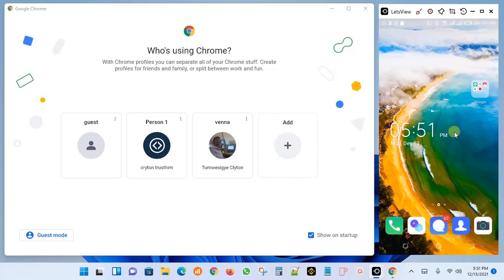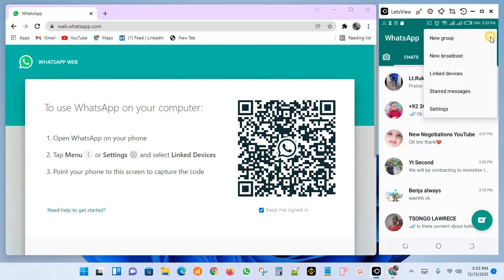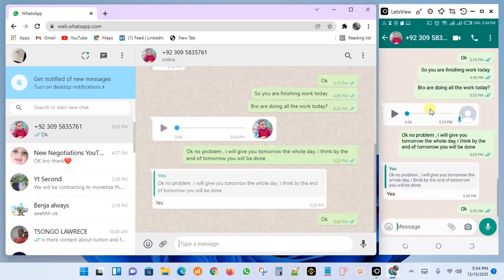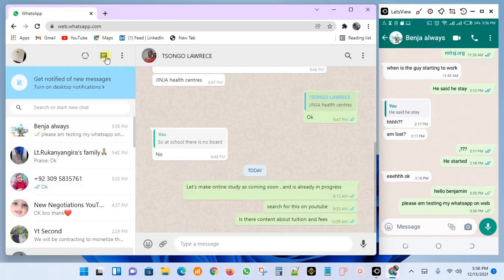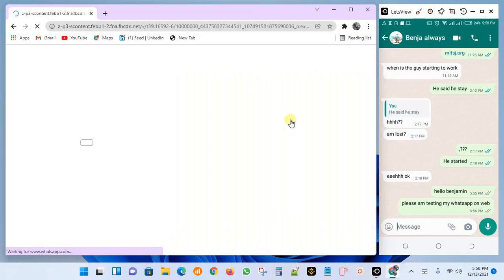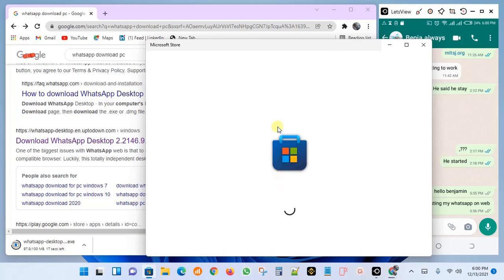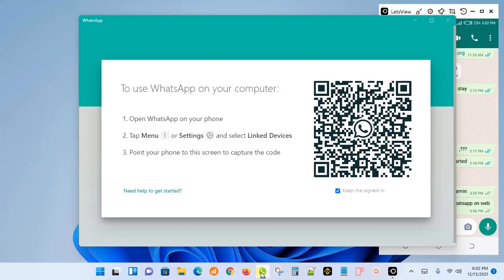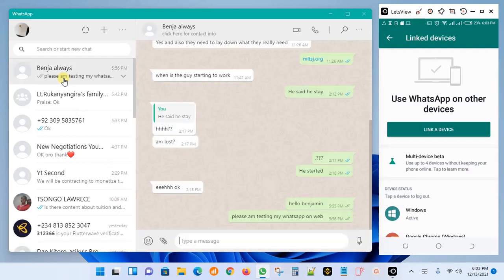How to use WhatsApp web app beginner step by step, desktop and WhatsApp Android app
How to use WhatsApp web app  desktop and Android app
how to link WhatsApp on phone and computer
web WhatsApp on mobile browser